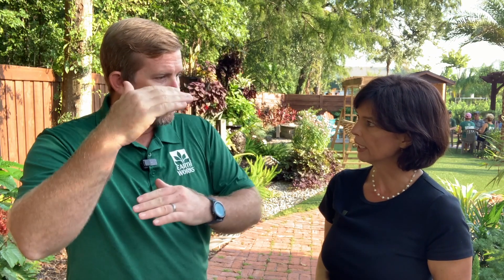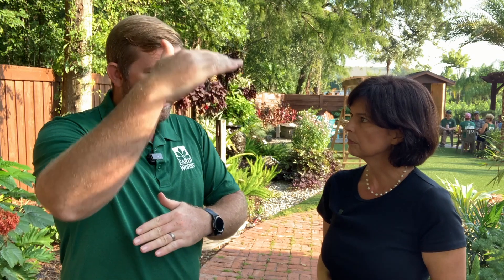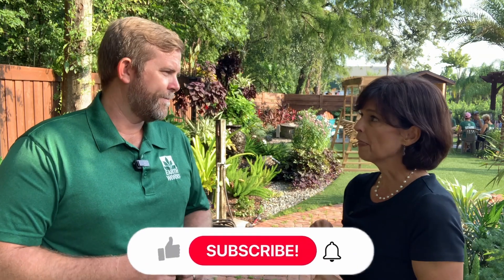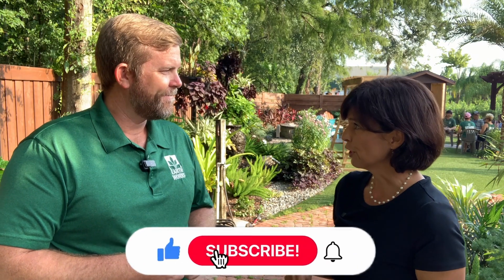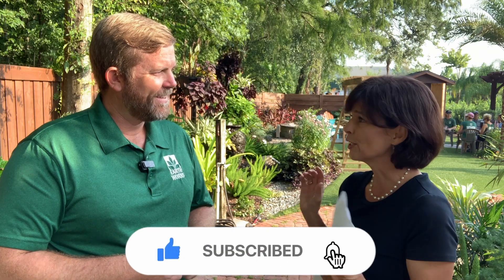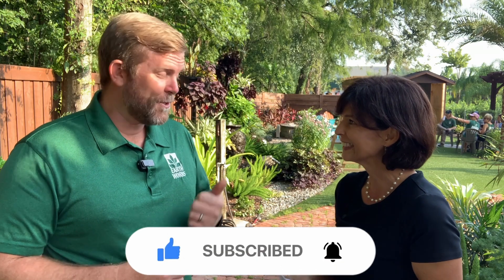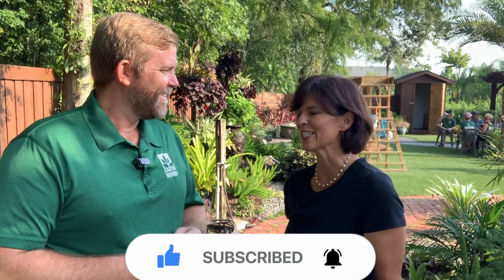Landscaping in Florida: Transforming Your Yard with Native Plants and Water Features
Join me as I visit a Florida landscape expert to discuss the best landscaping practices for the Sunshine State. Learn about the importance of using native plants, the benefits of water features, and tips for designing a yard that thrives in Florida’s unique climate. Perfect for homeowners looking to enhance their outdoor spaces!

Amanda Bolwell. Realtor
HomesAnytime.com @ INI Realty, Inc
Jacksonville, Florida.